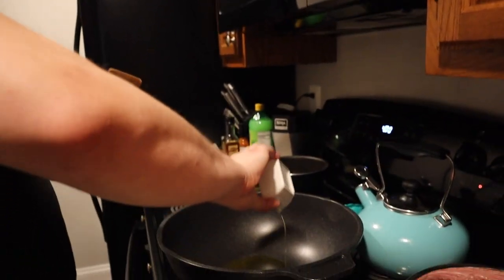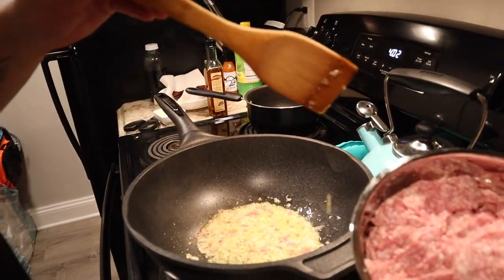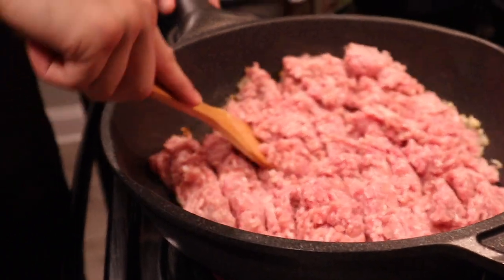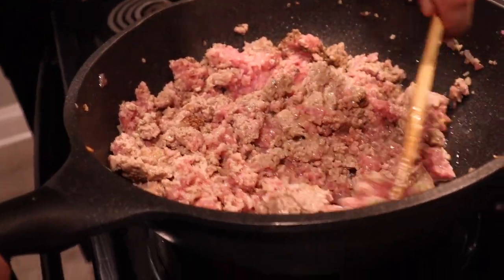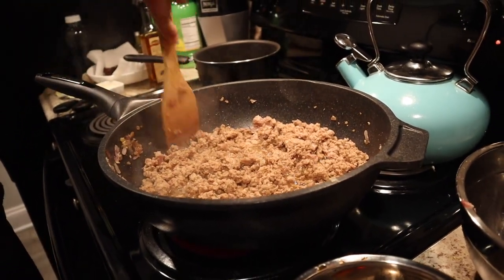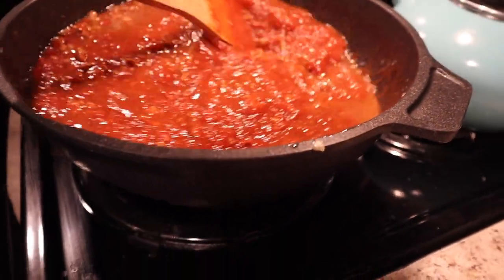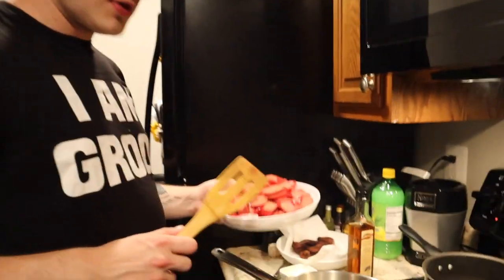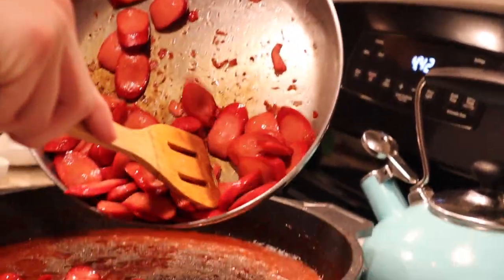FILIPINO STYLE SPAGHETTI| MICHAEL'S 12TH BIRTHDAY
I COOKED SPAGHETTI FOR MICHAEL'S BIRTHDAY. THIS WAS MY FIRST TIME TRYING TO COOK THIS. I DON'T COOK A LOT BUT MY WIFE IS TEACHING ME:)